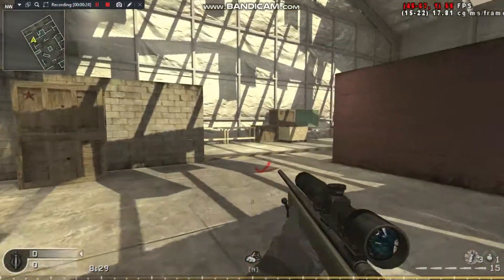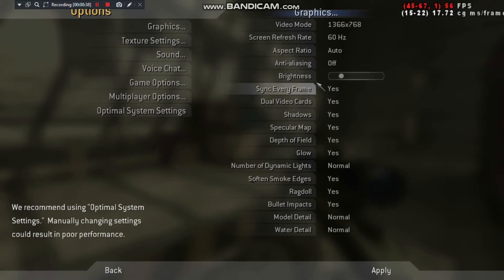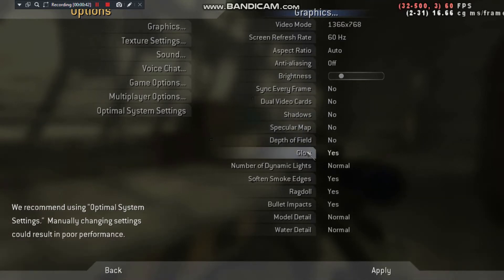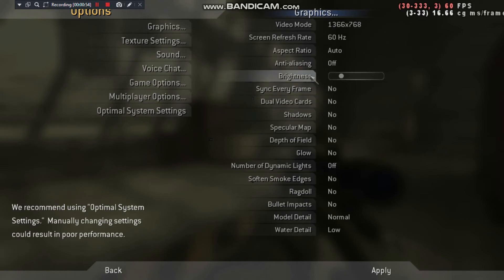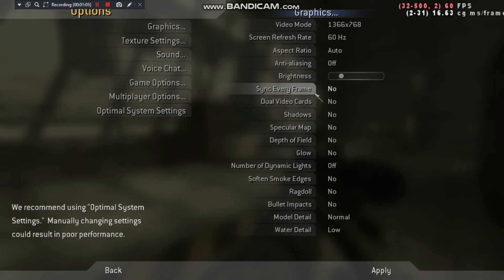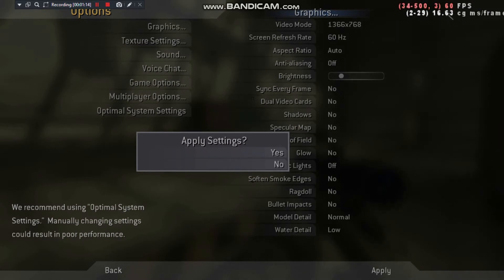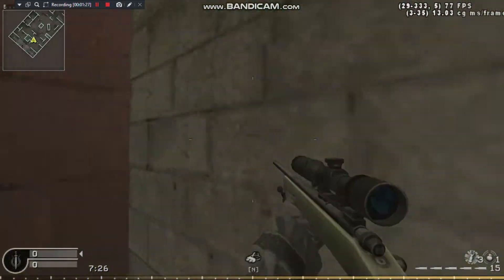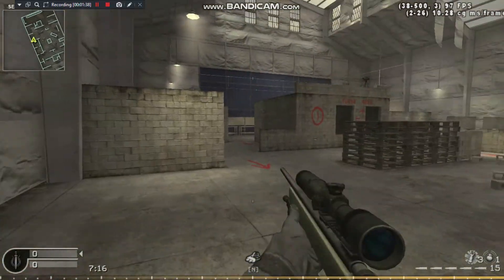HOW TO INCREASE FPS IN COD4 (NO DOWNLOADING REQUIRED!!)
TUTORIAL ON INCREASING FPS IN COD4 WITHOUT DOWNLOADING OR CHANGING CONFIG FILES!!!